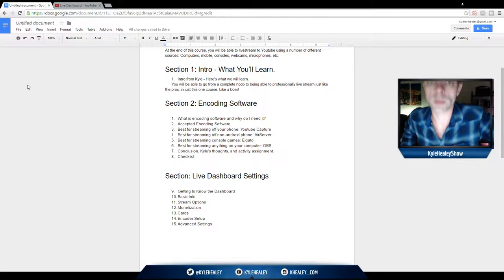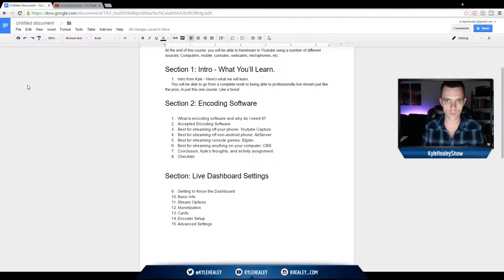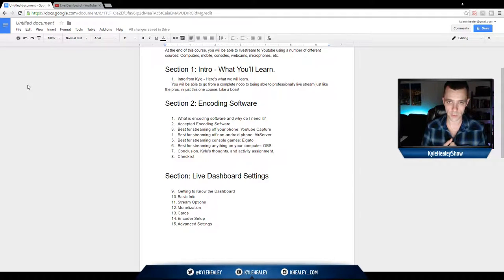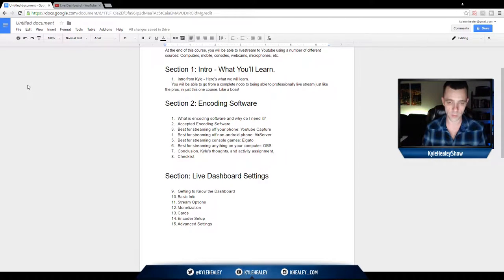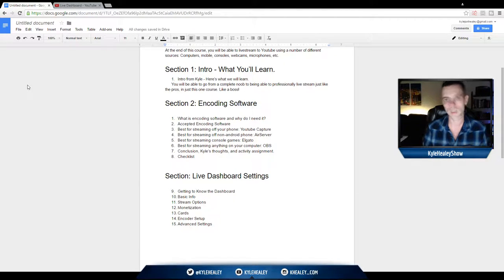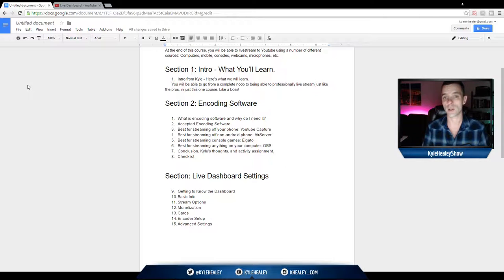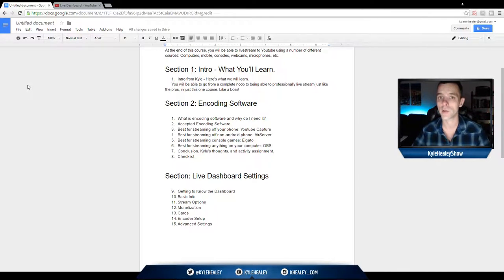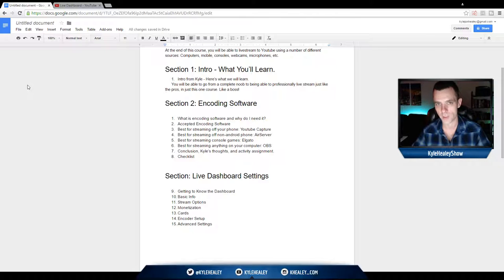What is Encoding Software (YT Live Streamer Pro: Pt. 2)